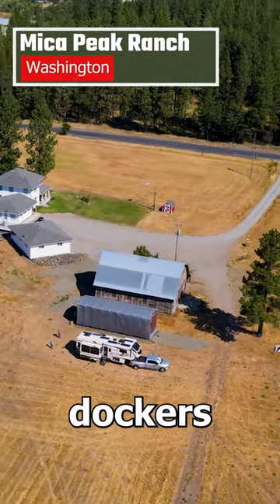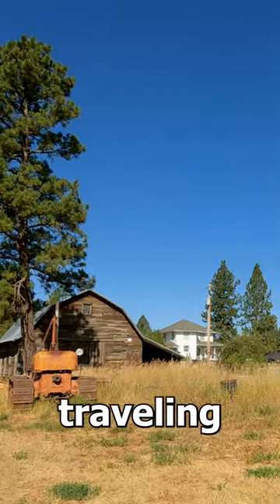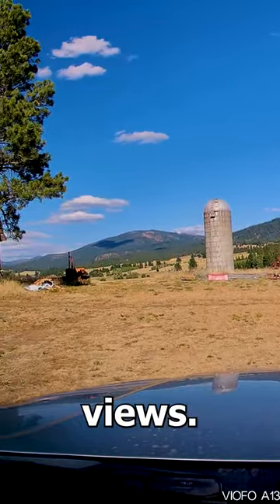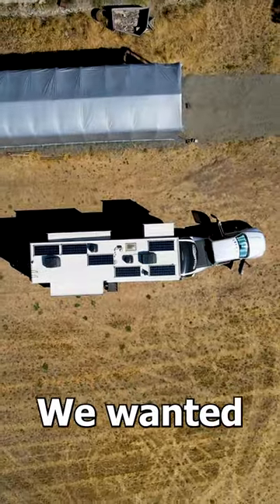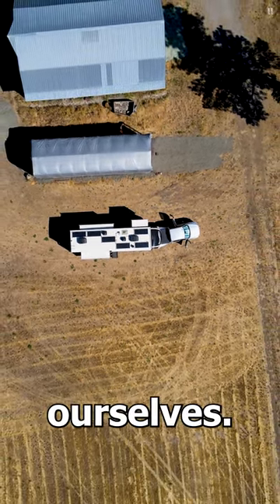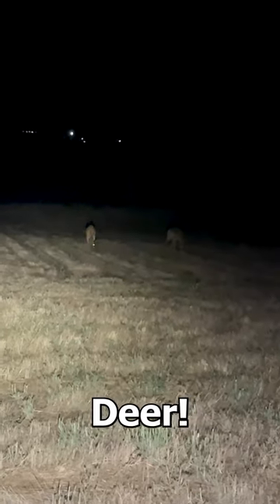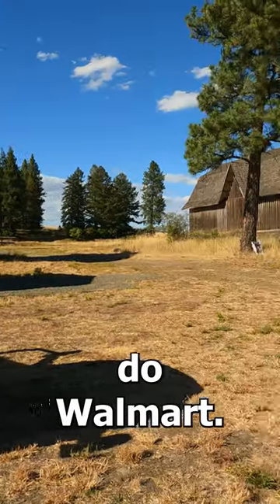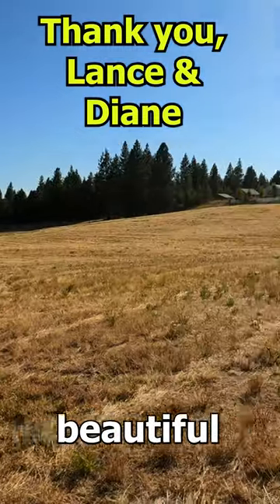1st Time Boondockers Welcome/Harvest Hosts!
Never used Boondockers Welcome? 3 1/2 years traveling full time? FREE camping?  Why?

We have looked before and were disappointed by choices - next to a house - not enough room. But we decided to try again. Jackpot! Farms are perfect places for Boondockers Welcome/Harvest Hosts, easy in and out, lots of room, and beautiful views. Plus, DEER

We also had great hosts - Lance was and Larry had so much in common -  Drones, 3D printing, RVing, etc.
Diane helped us to the site, gave us fresh vegetables, and made us feel so welcome.

If you haven't tried Boondockers Welcome/ Harvest Hosts yet, give it a look.

🛒Our Etsy Store
🛒Our eBay store

2.  Please consider subscribing if you are interested in RV's, traveling in an RV, Full Time RVing, Working on the Road or just looking for something different in your life that will add adventure and creativity.